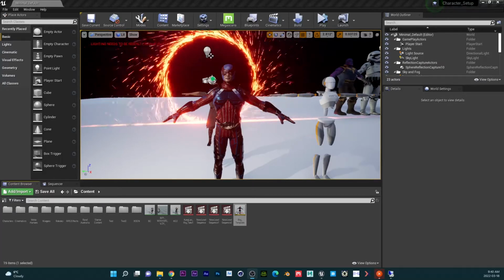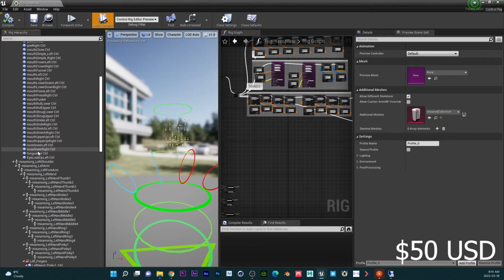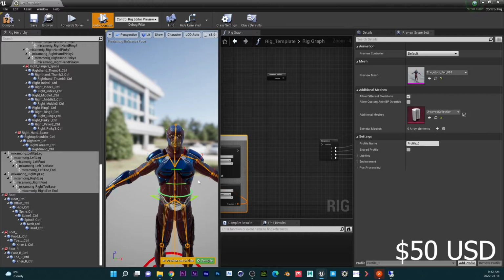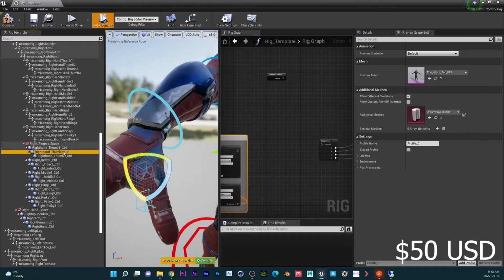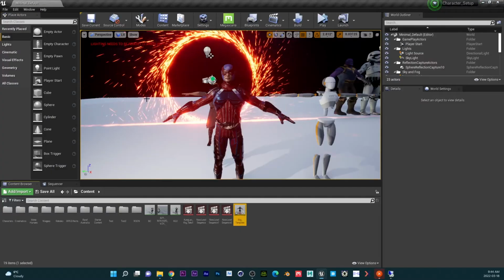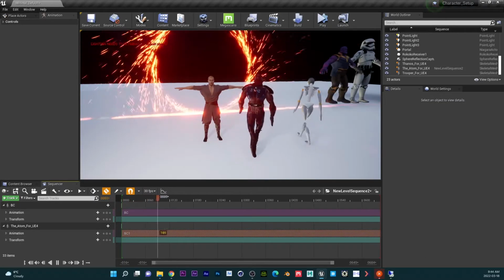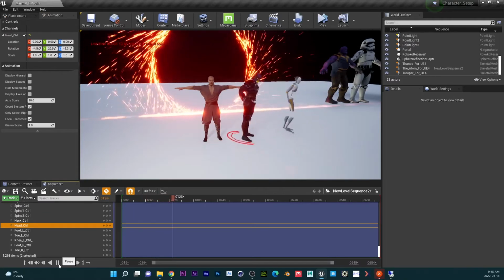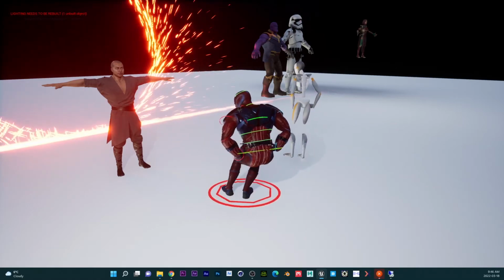How To Buy My Unreal Engine Control Rig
I will be offering my Control Rig Template for a price of $50.
If you wish to donate, you can send to my Paypal @

Let me know what y'all think in the comments below